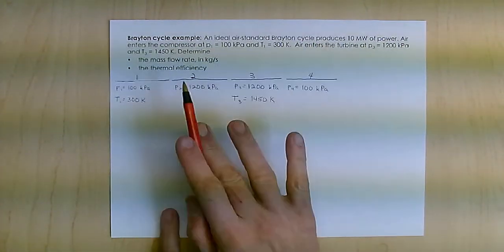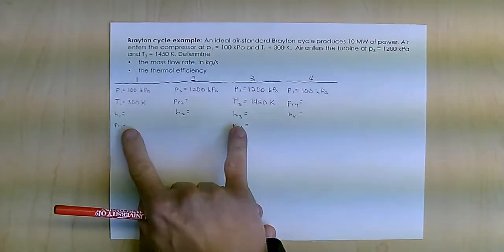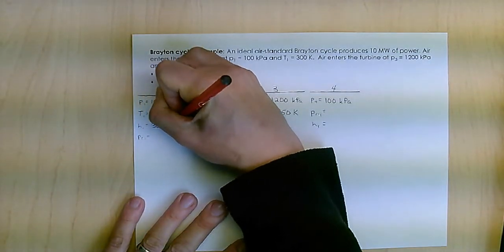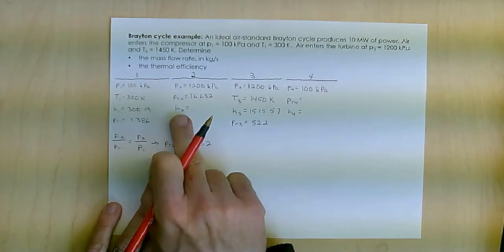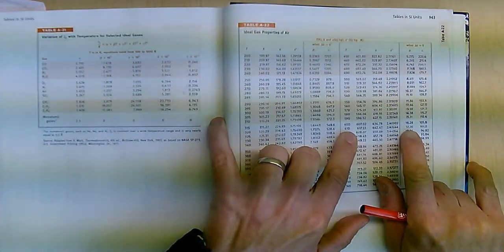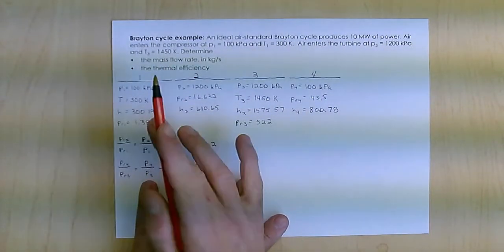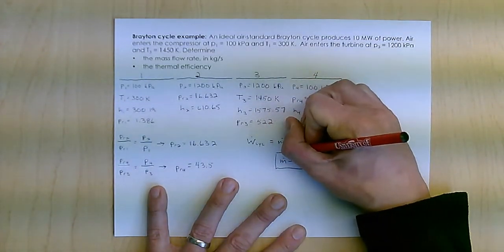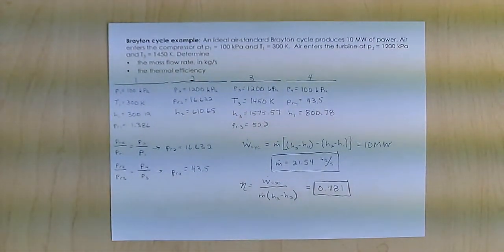Thermodynamics Example 31: Brayton Cycle